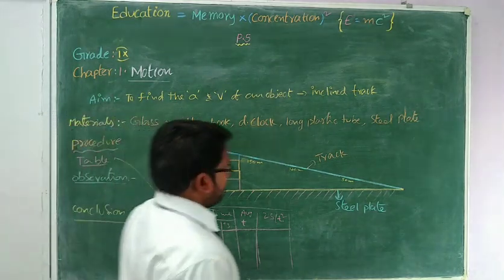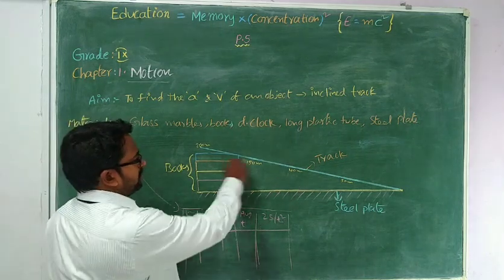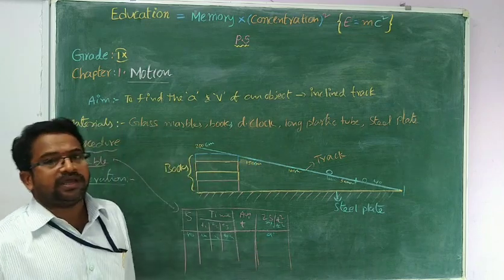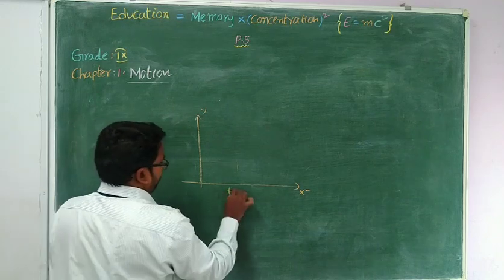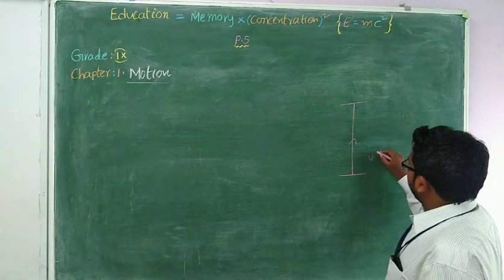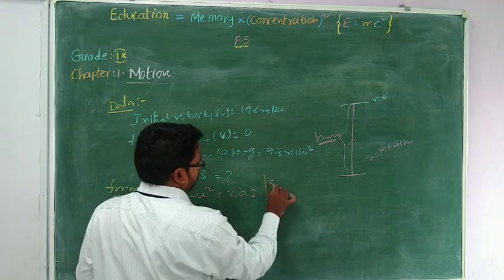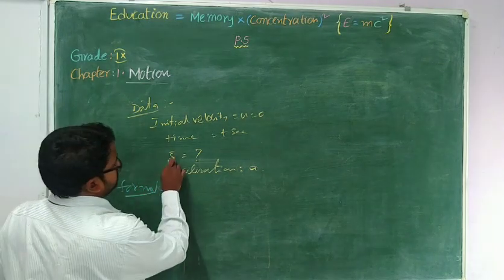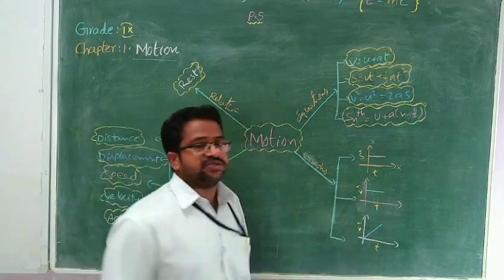GRADE 9 PHYSICS LESSON 1(MOTION) Part 6